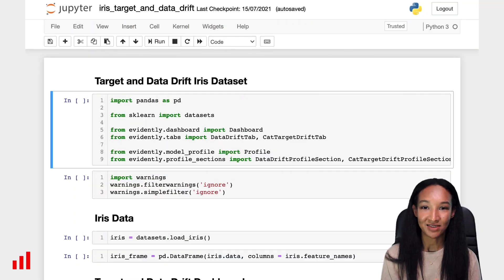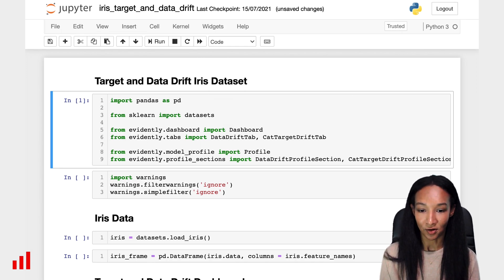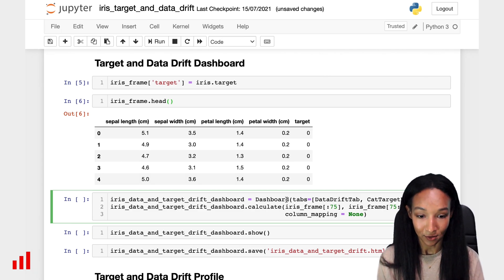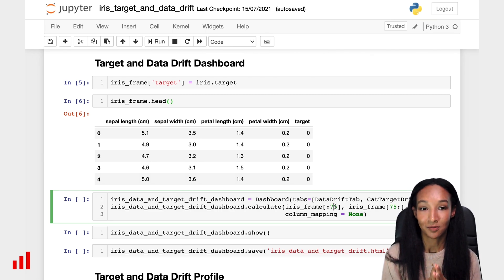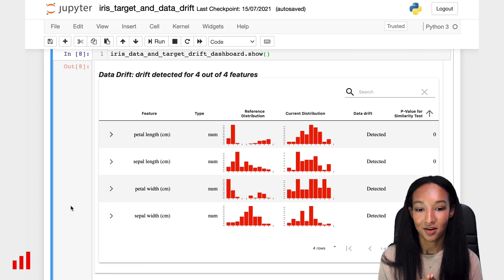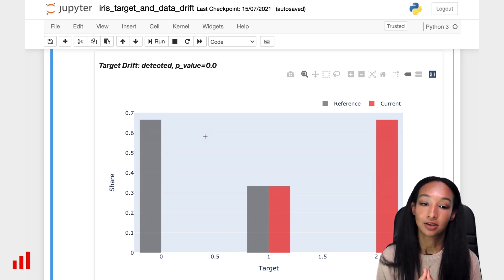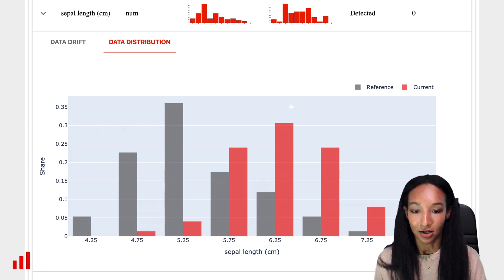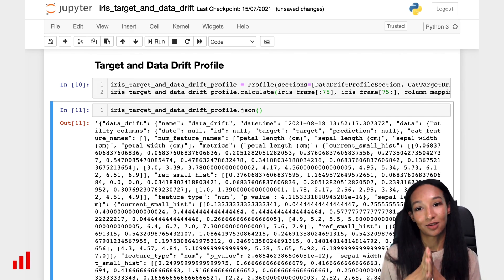How to use Evidently in Jupyter Notebook to evaluate data and prediction drift in ML models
To use the tool, pip install evidently (and jupyter nbextension!)

00:46 Importing Evidently
01:54 Loading the data and creating a dashboard
02:44 Creating a Dashboard with Data Drift and Categorical Target Drift
05:10 Report display in Jupyter notebook
07:43 Exporting the report as an .html file
08:01 Report display in a Browser
08:40 Creating a JSON report with Data Drift and Categorical Target Drift
09:09 JSON report display in Jupyter notebook